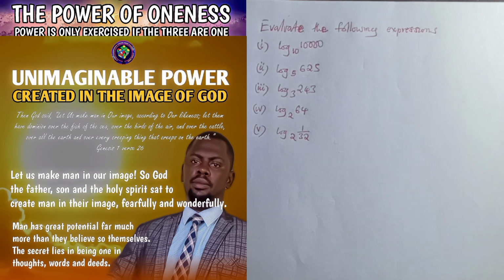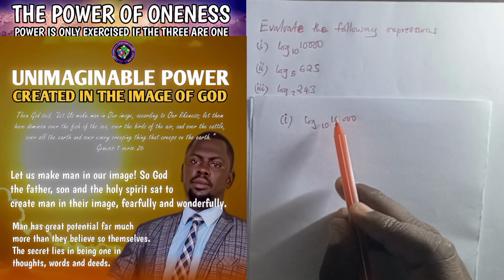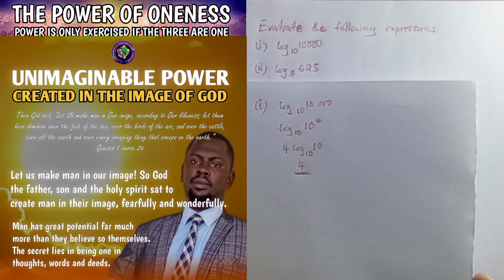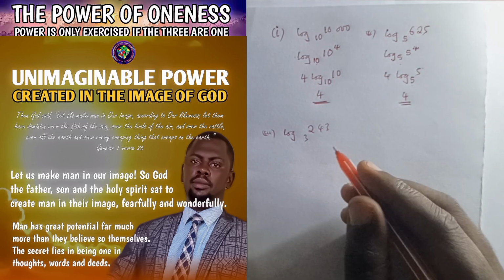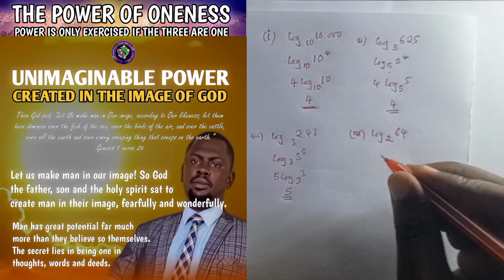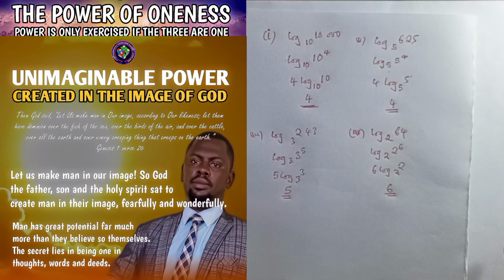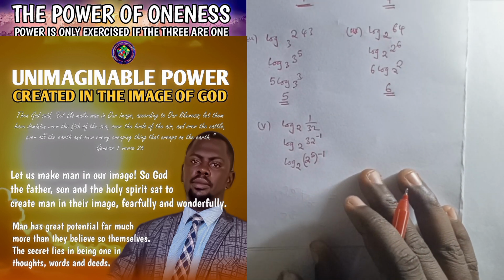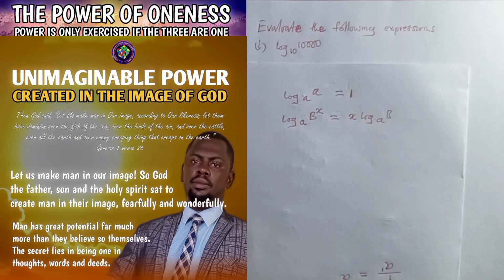LAWS OF LOGARITHMS (log a number equal to its base and logs involving powers)